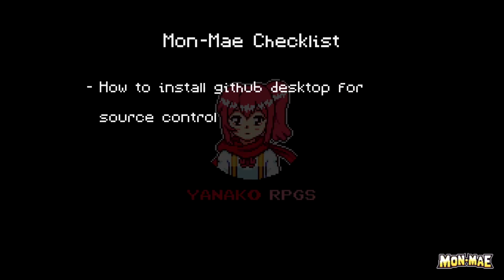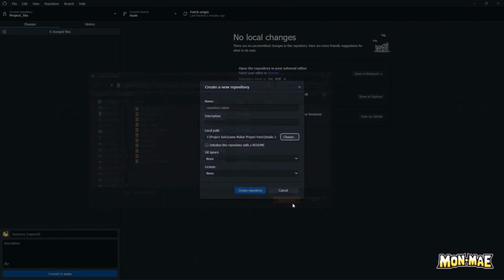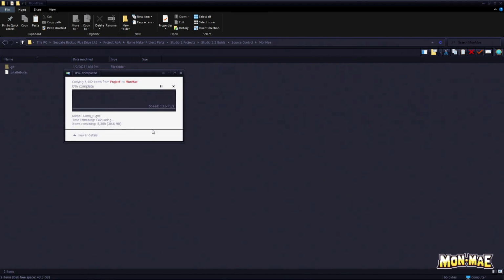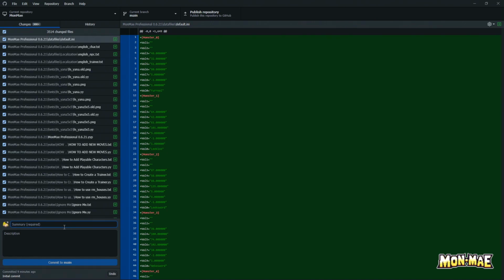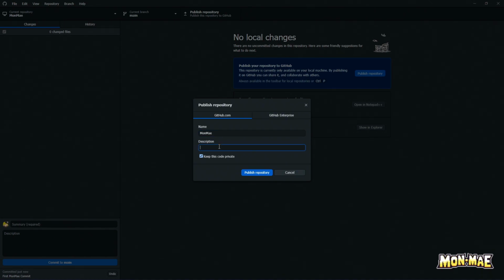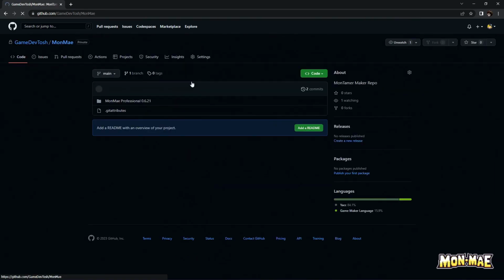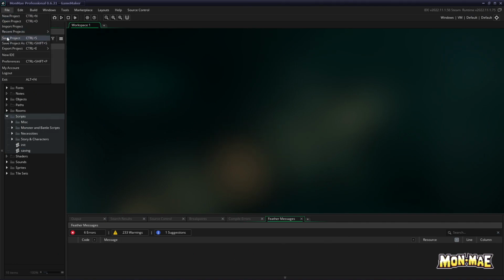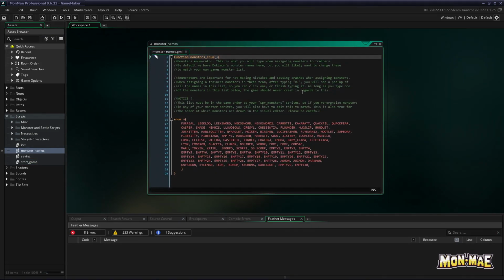MonTamer Maker - How to Setup and Use Github Desktop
GitHub Desktop brings so much power to developers of all types, and MonMae users are no exception.

In this video, we go over the steps on how to set MonMae up with GitHub, and also cover how to remove unwanted changes. GitHub Desktop also allows you to quickly revert to previous versions of your project. This is extremely useful, as if at any time your project becomes corrupted, you realize you deleted something much later on, or if you accidentally overwrote some of your custom items with a MonMae update, you can go back to old versions at any time and find and restore those changes.

Additionally, this allows you to be risky with your project. After push the current version of your project to the cloud, you could go in to the Advanced Objects and try making massive changes to suit your Monster Tamer needs. If you end up breaking the project, or change your mind, you can under and revert all of the changes and return to your previously working version with no headache. It's as simple as that!